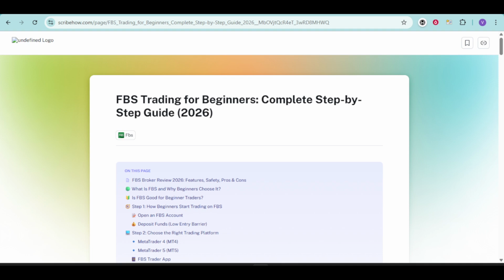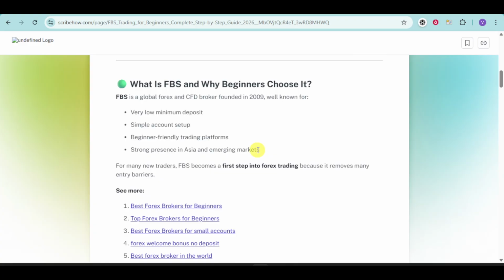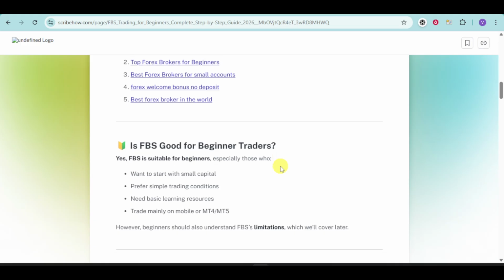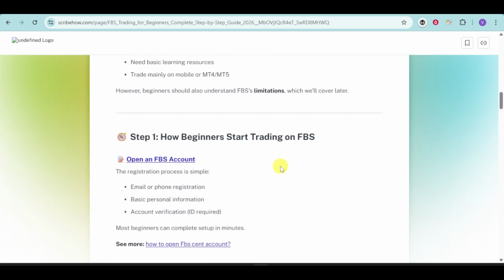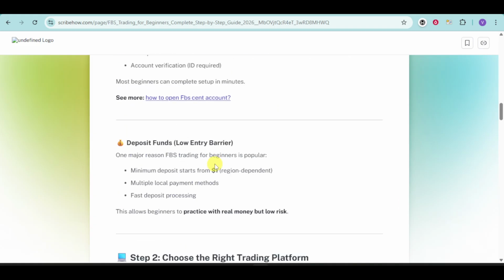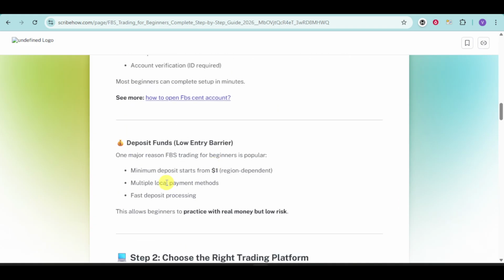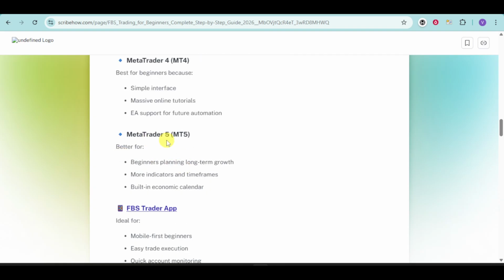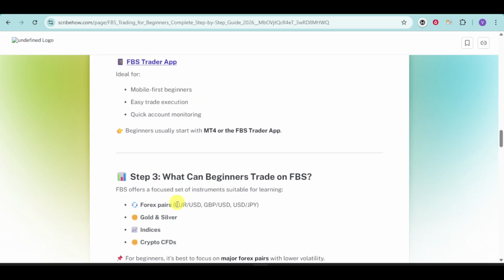How to Use FBS Trading App (Beginner Guide 2026) 📊📱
📌 In this video, I'll show you how to use the FBS trading app in just a few simple steps. This method is quick, easy, and clearly explained, so you can follow along and get it done in no time!